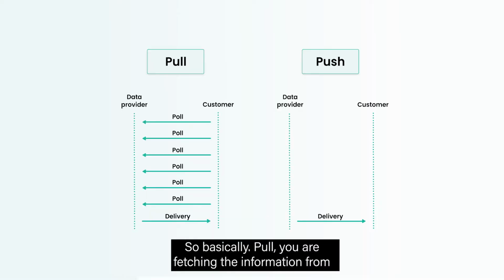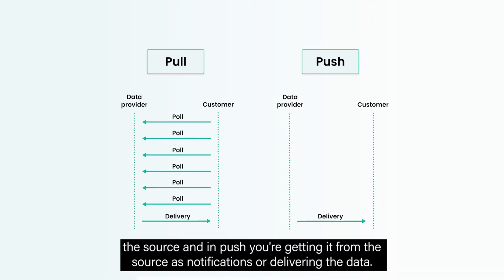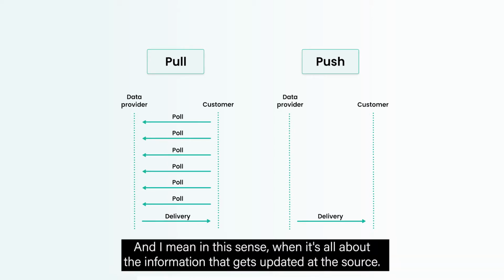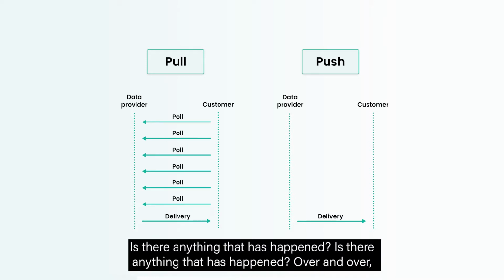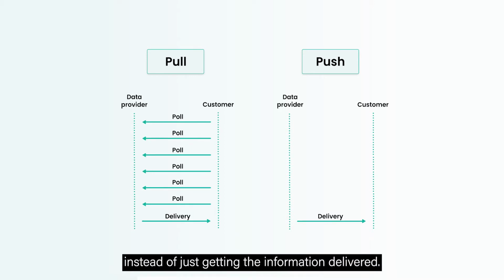Inside CDM: Data delivery & Monitoring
In this episode we discuss data delivery and touch base on;
- customer data monitoring
- push & pull methods
- webhooks
- some common misconceptions in file delivery.